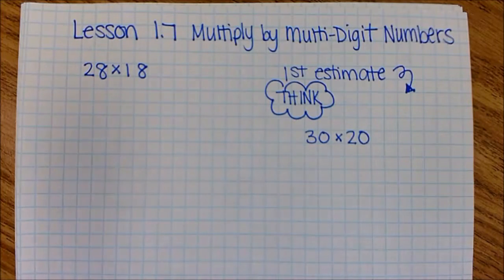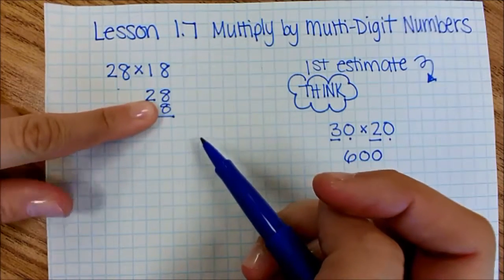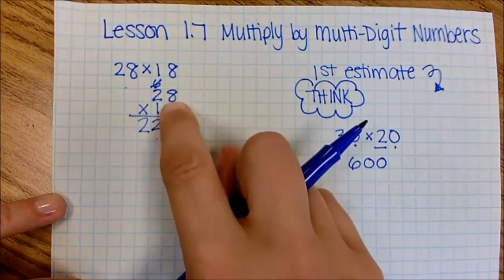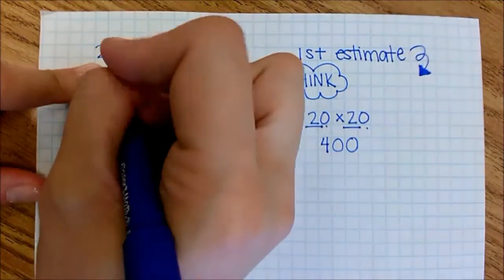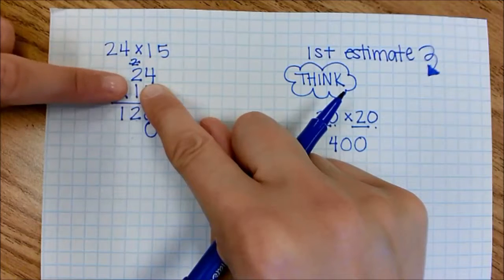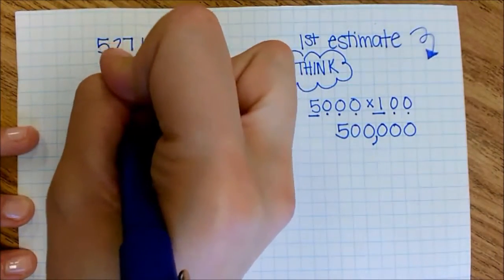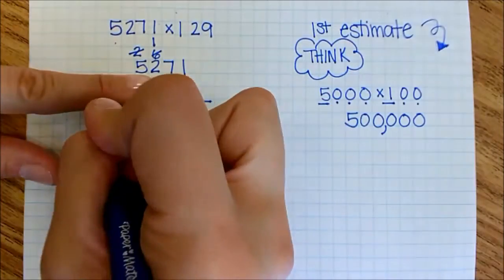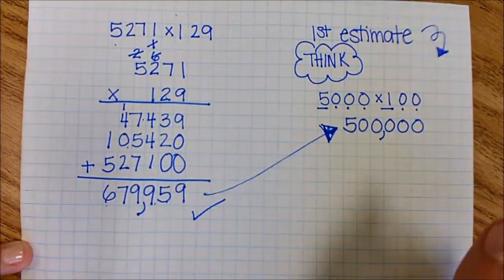Lesson 1 7 Multiply by Multi Digit Numbers